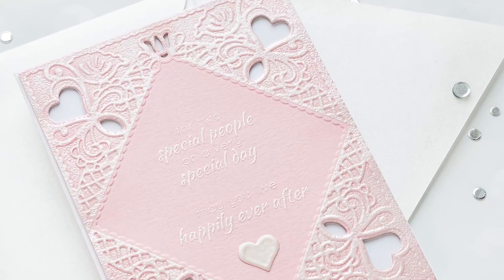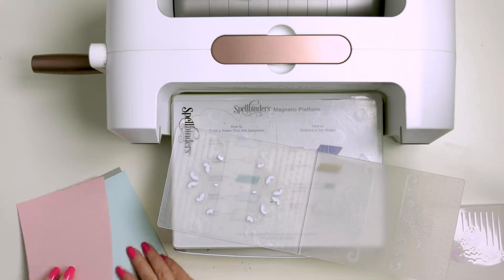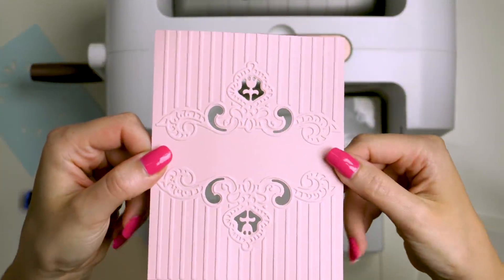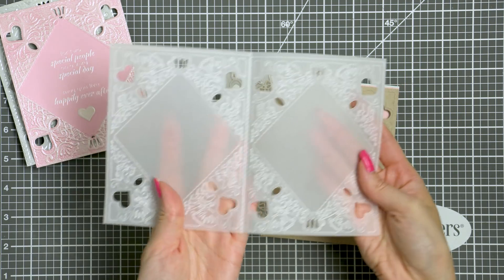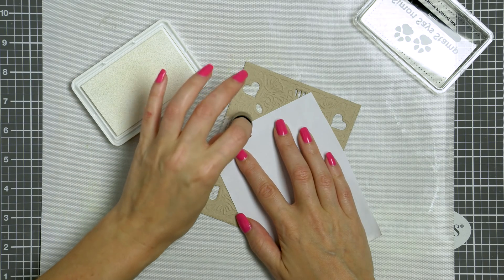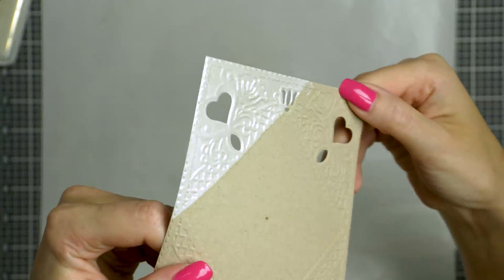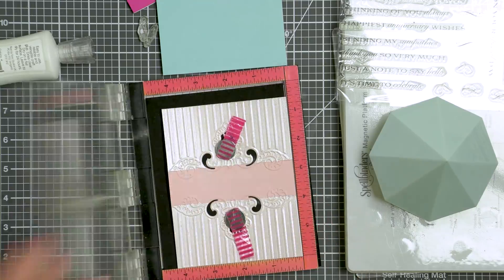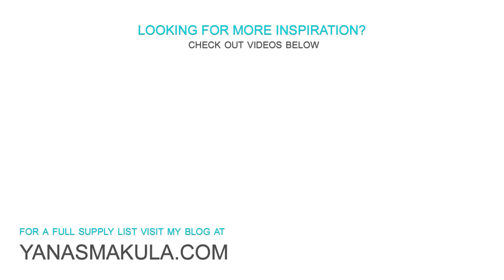Embossed Wedding Cards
Sharing wedding cards featuring dry and heat embossing techniques and cut & emboss folders from Spellbinders.

Using cut & emboss folders from Spellbinders. These are a new kind of folder that already have the die embedded in it so it embosses and cuts in a single pass.

I dry embossed several panels using 3 embossing folders and several colors of cardstock in my Spellbinder Platinum Die Cutting machine. It is best to use paper that is not very thick, you might have trouble cutting through 120lb cardstock, I tried 80lb white cardstock and 110lb colored cardstock and it cut fine. Thicker paper will emboss, but it might not cut all the way.

• Spellbinders Dotted Lace Cut and Emboss Folder
• Spellbinders Main Attraction Magnetic Die Finder
• Spellbinders Tool 'n One
• Spellbinders Magnetic Handy Mat
• Versamark Watermark Emboss Ink Pad
• Hero Arts White Satin Pearl Embossing Powder
• Hero Arts White Detail Embossing Powder
• Hero Arts Classic Vellum Layering Paper
• Hero Arts Heat Embossing Gun
• EK Success Powder Tool Applicator
• Tsukineko 6 Sponge Daubers Tools
• Tonic Deluxe Adhesive Nuvo Glue